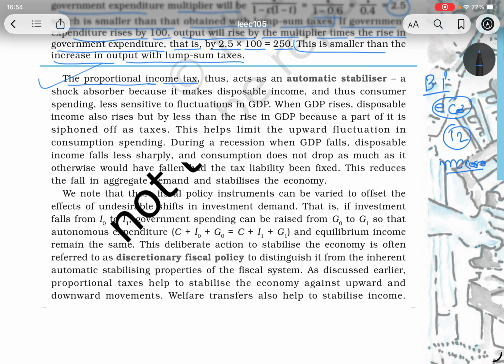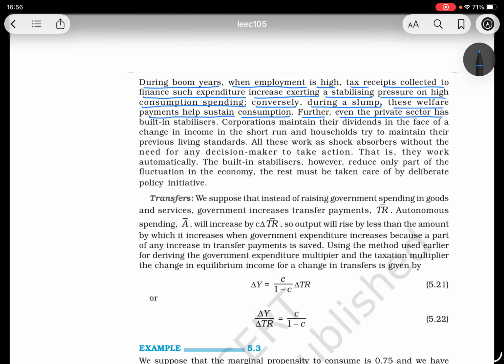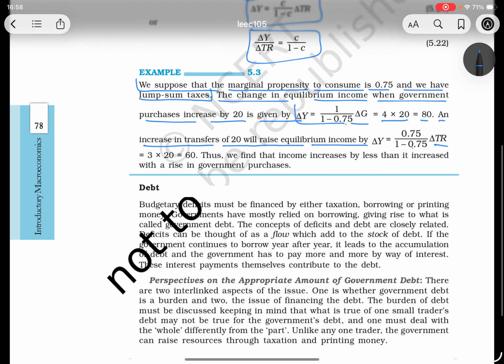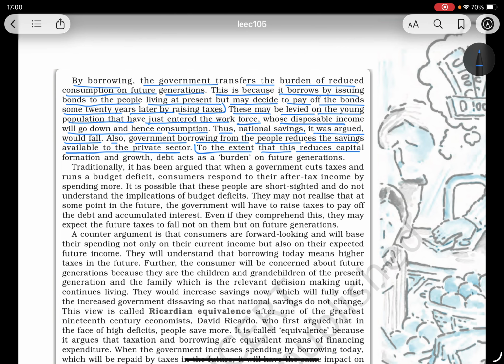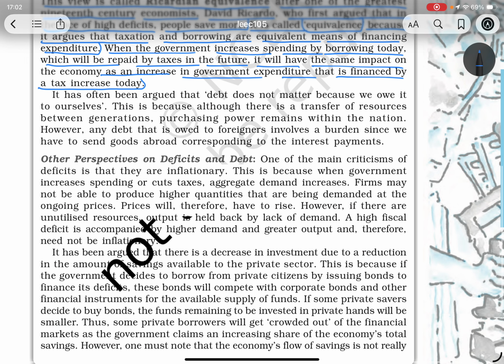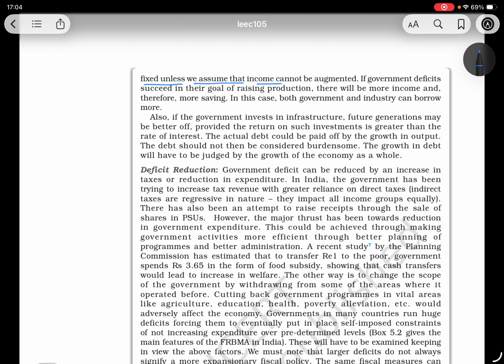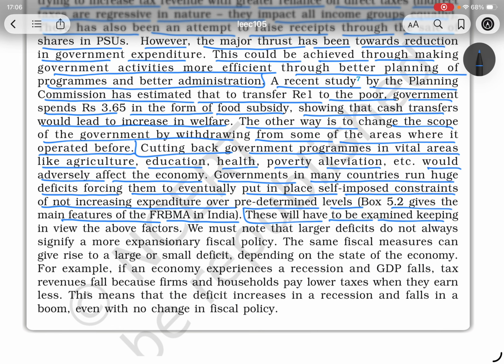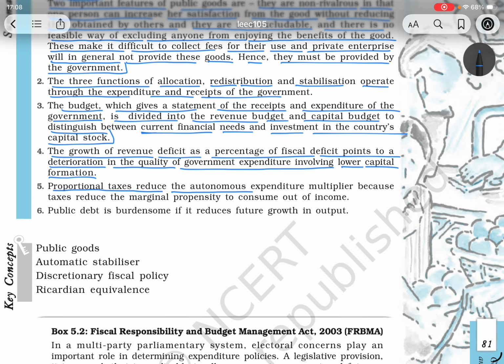class 12 Economics | NCERT Full Course | Explained in Simple Language -28